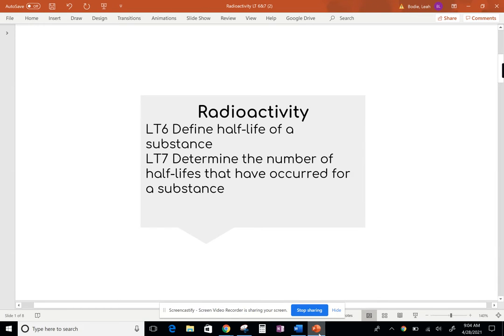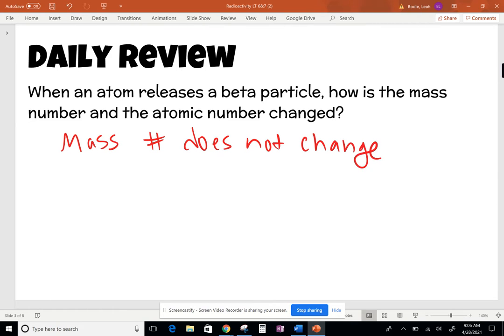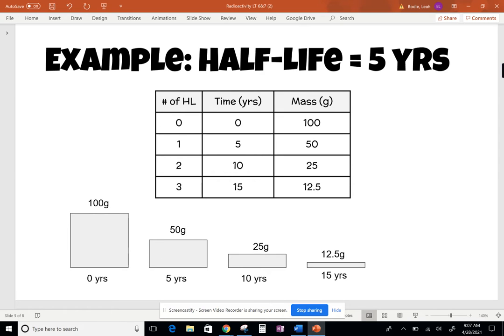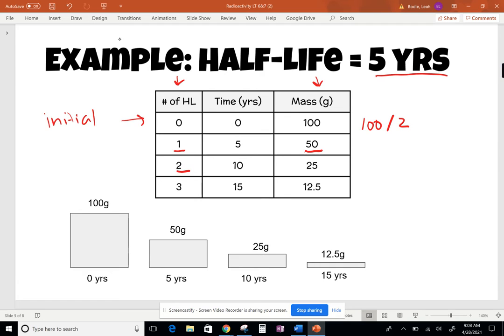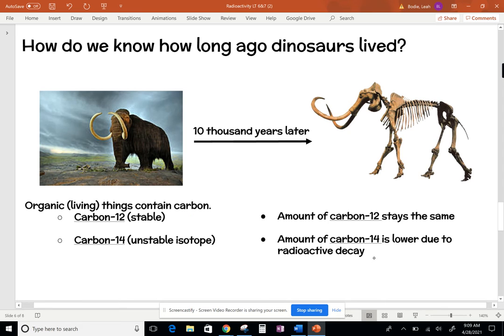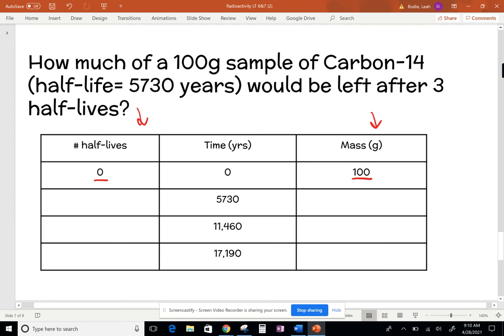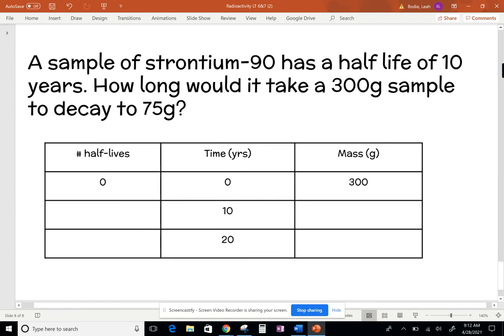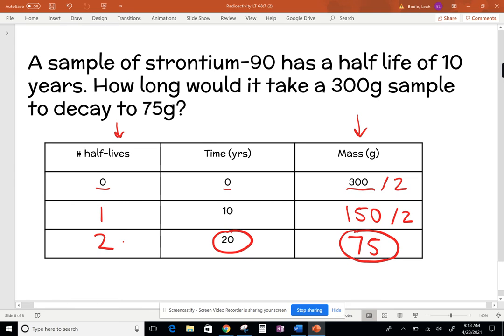Radioactivity LT 6 & 7 Lecture